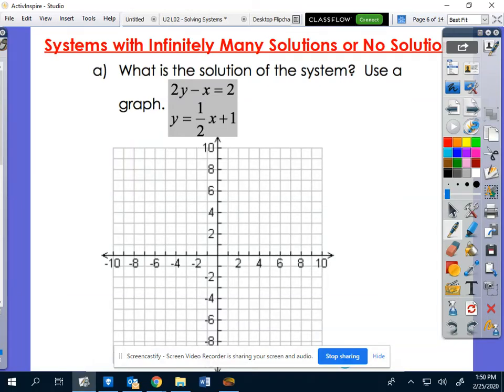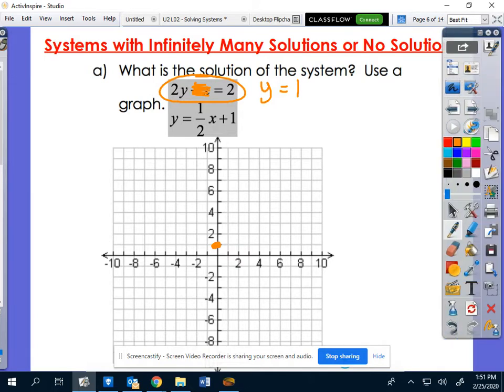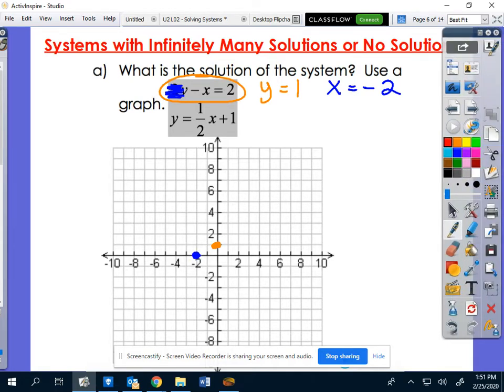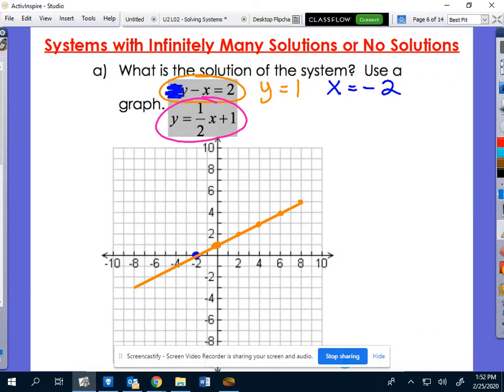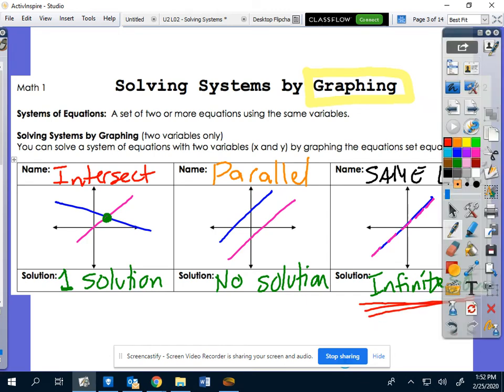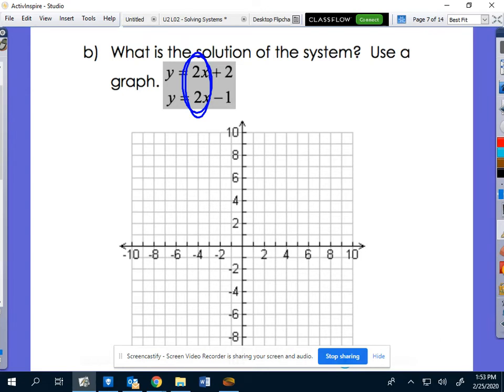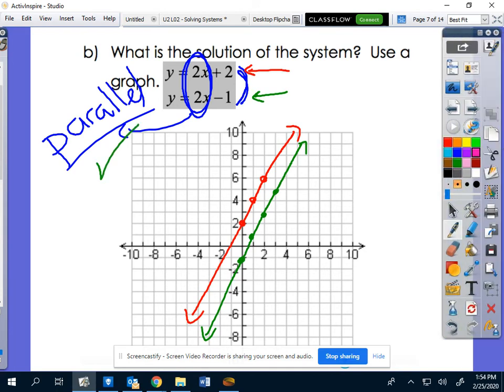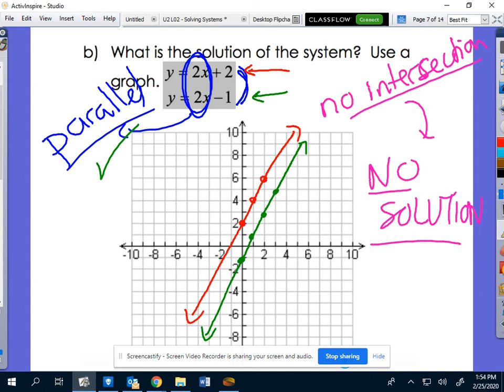Unit 2 Day 5: Solve by Graphing Part 3